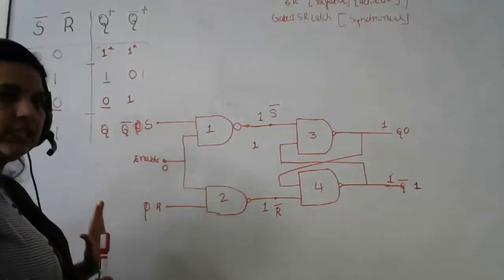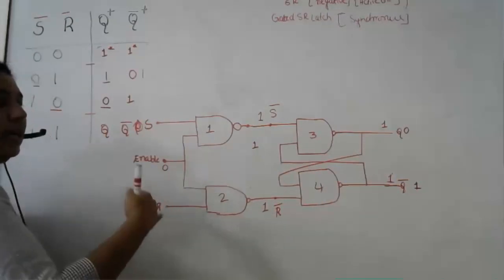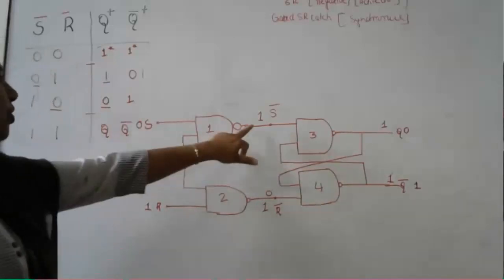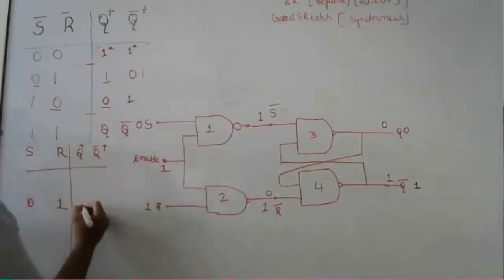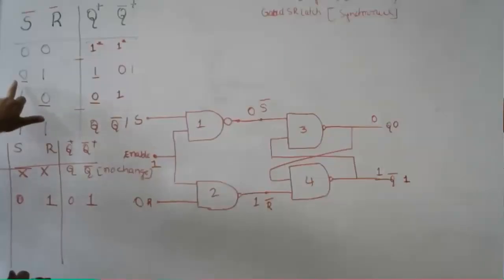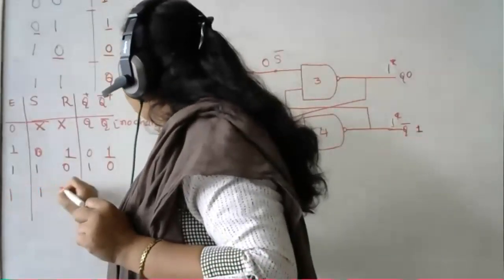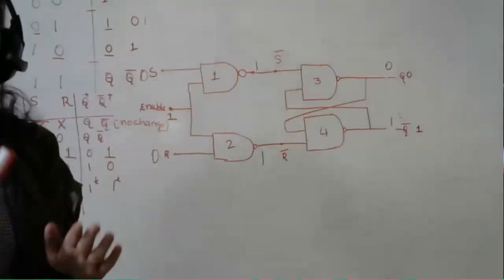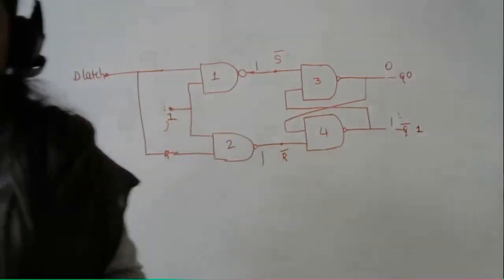SR Flip flops